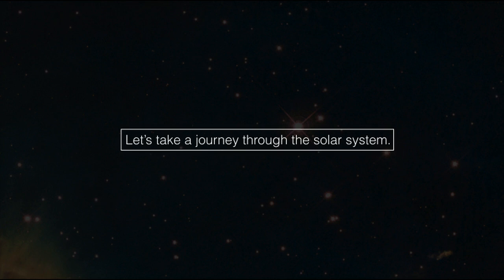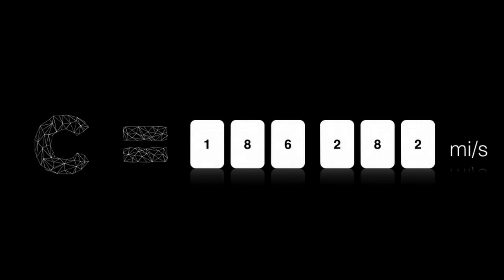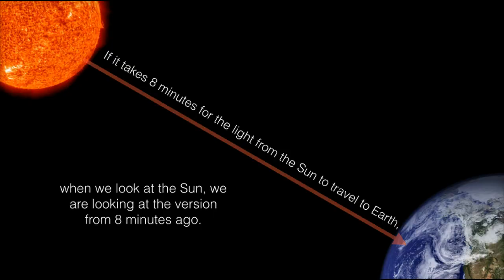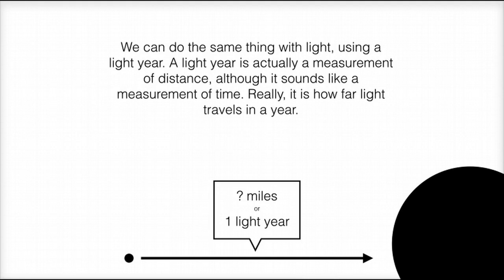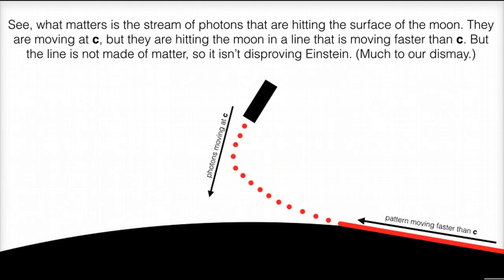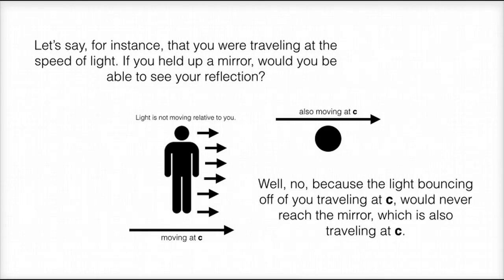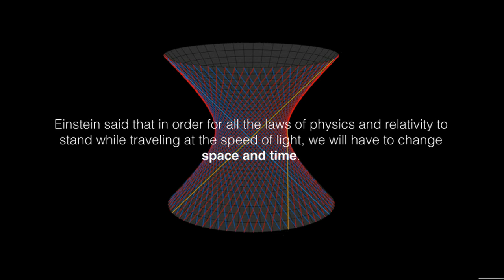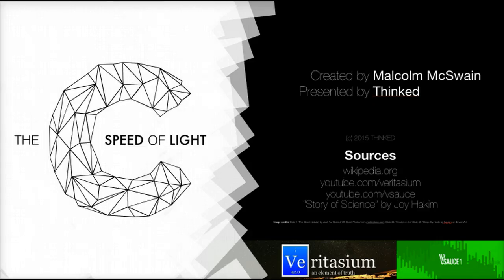The Speed of Light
Can we go faster than the speed of light? What would it look like to travel at the speed of light? Do we actually know how many stars are out there?

Our first video by Malcolm McSwain answers all these questions, and more.